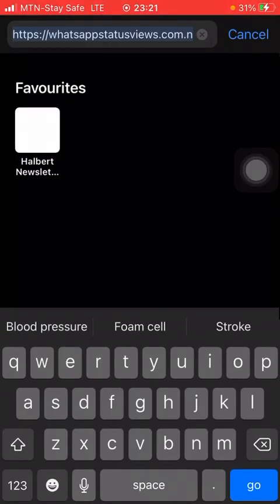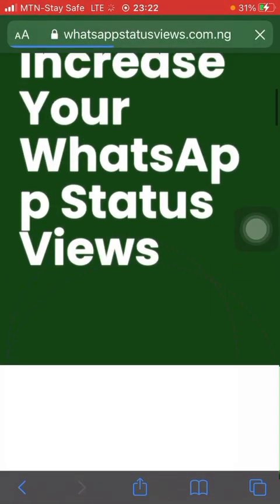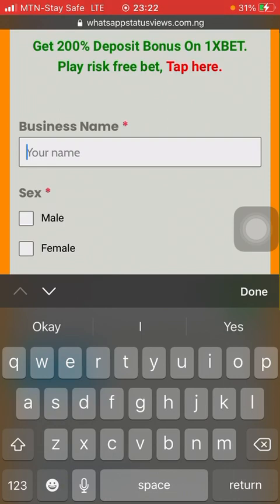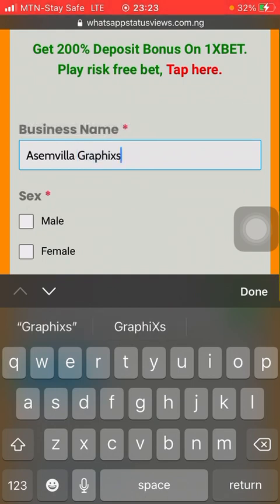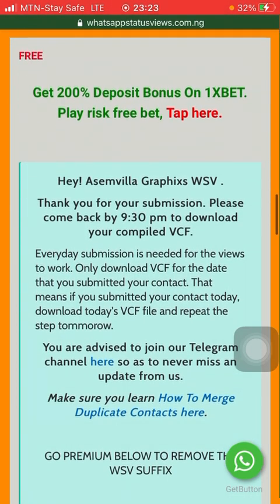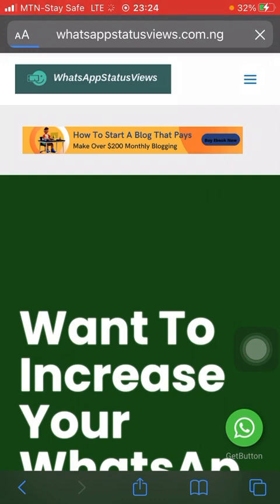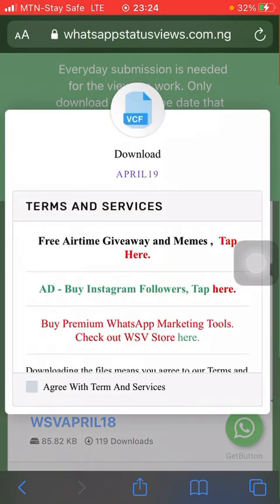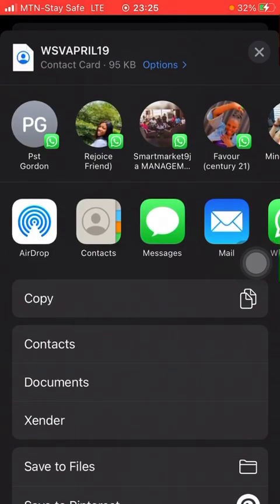Secret Website That Will Help You Gain Views